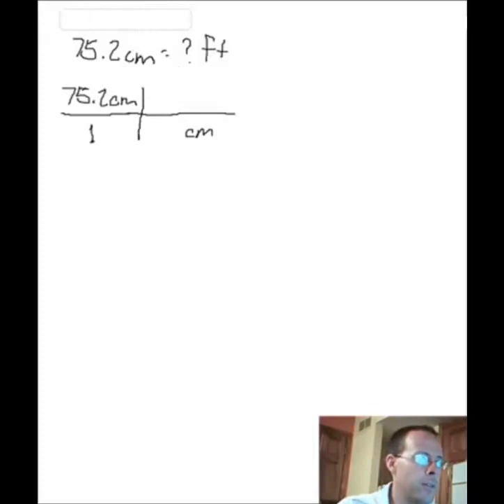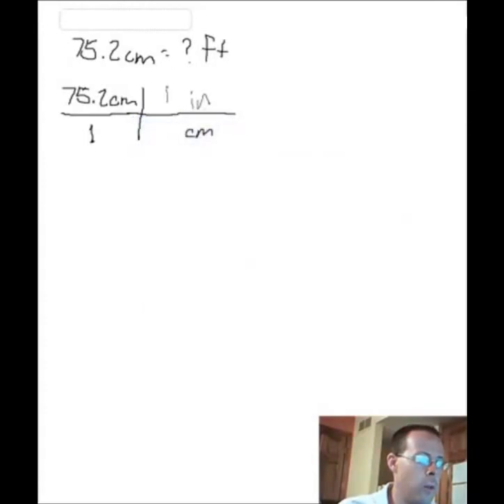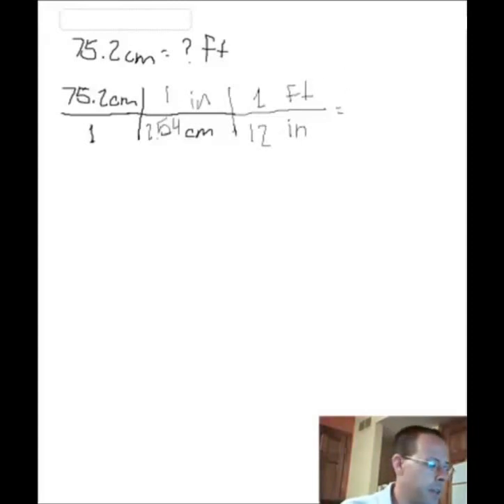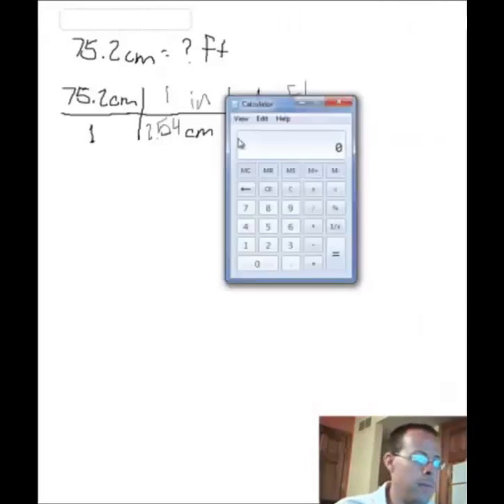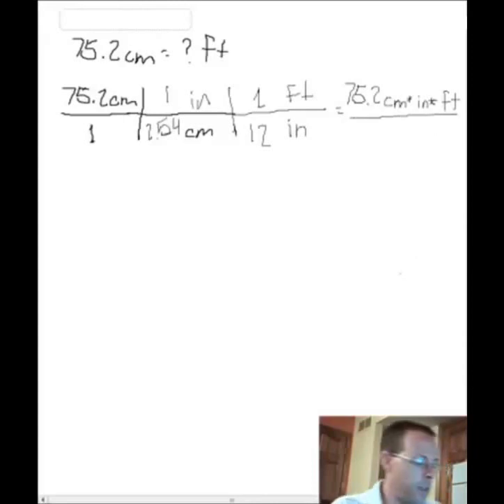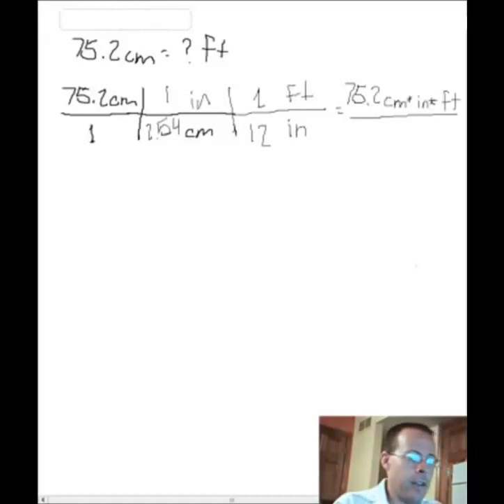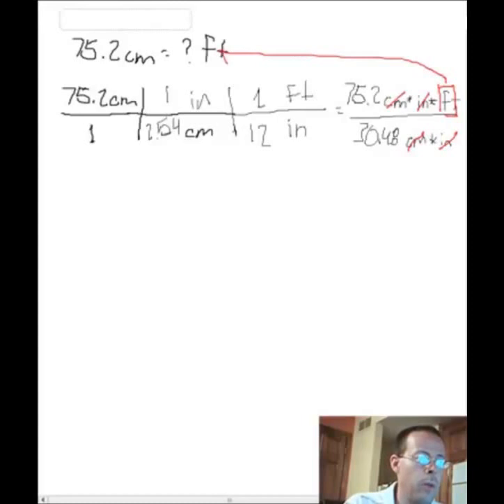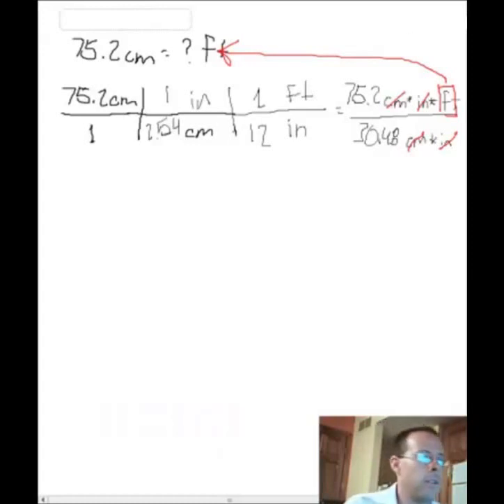Dimensional Analysis - Multi Step Conversion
Use mutliple equalities to convert one unit to another.